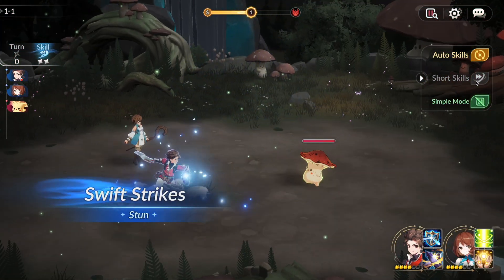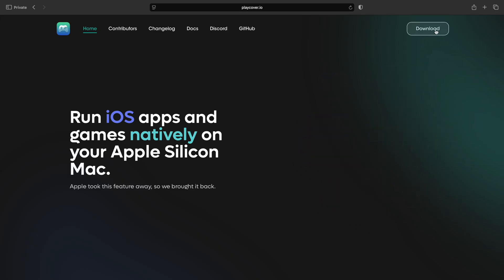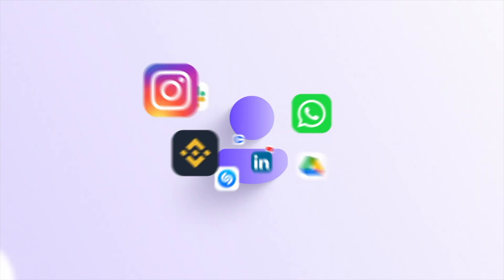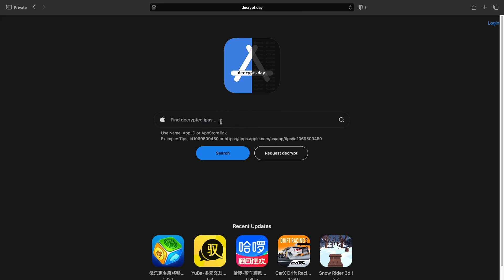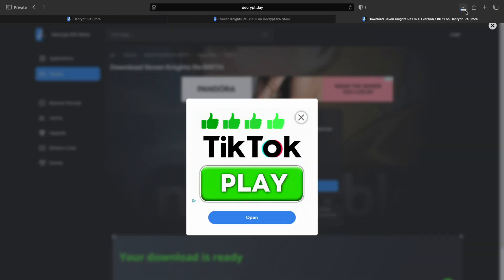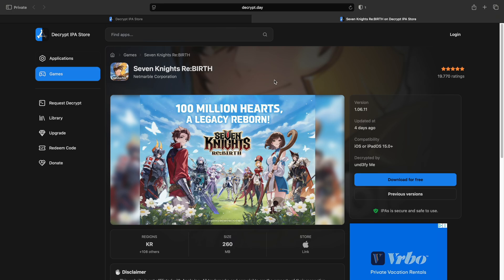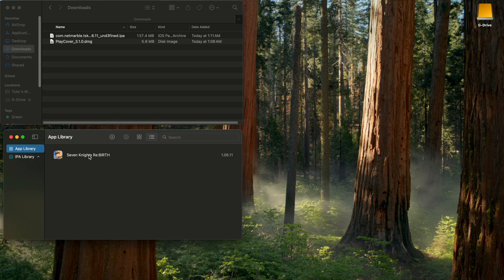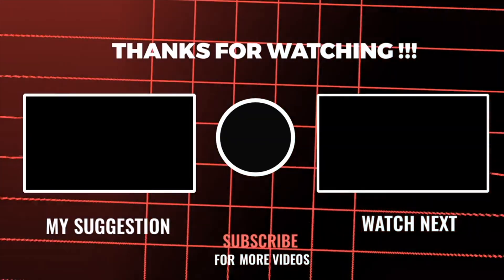How To Play Seven Knights ReBIRTH On Mac!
playcover.io
decrypt.day

Want to play Seven Knights Re:BIRTH on Mac? In this step-by-step tutorial, I’ll show you exactly how to install and run the iOS version of Netmarble’s latest RPG on Apple Silicon Macs using PlayCover. You’ll learn how to download and set up the IPA file, fix common install issues, update the game, and even safely uninstall when needed.
This guide also mentions alternatives for Intel Macs using Boot Camp with Android emulators like BlueStacks. By the end, you’ll be ready to log in, summon heroes, and enjoy Seven Knights Re:BIRTH with smooth performance on macOS.